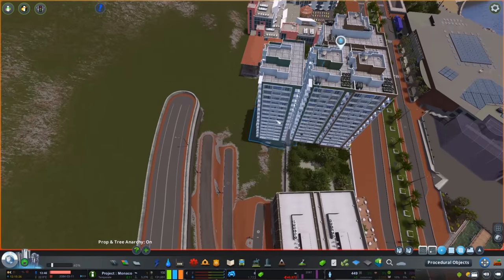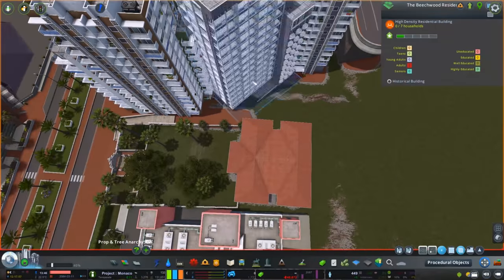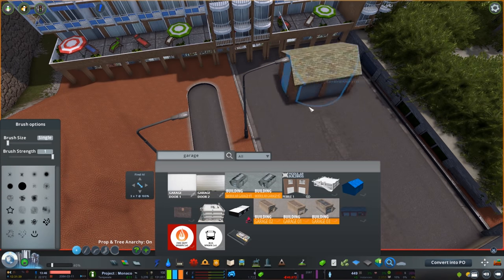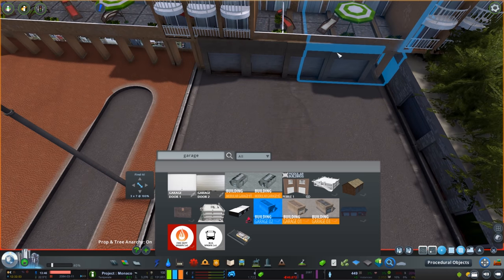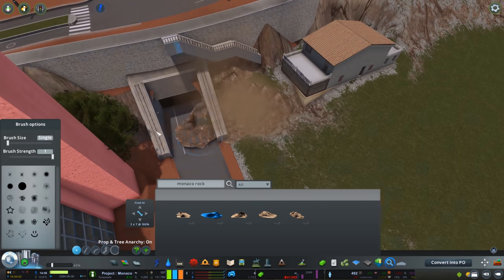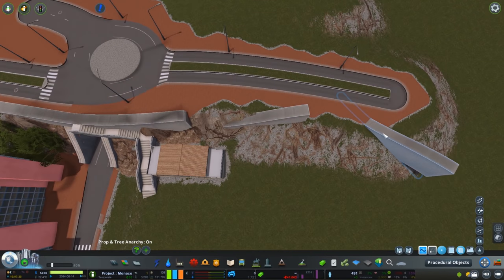National Museum - Cities: Skylines: Project: Monaco - EP 19